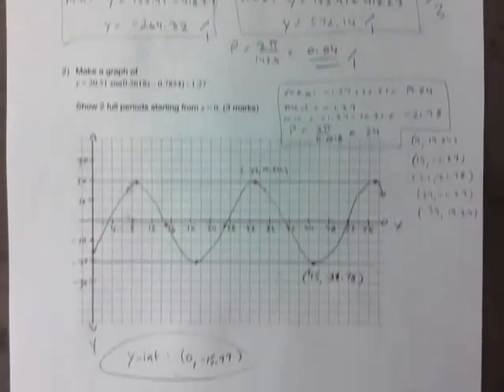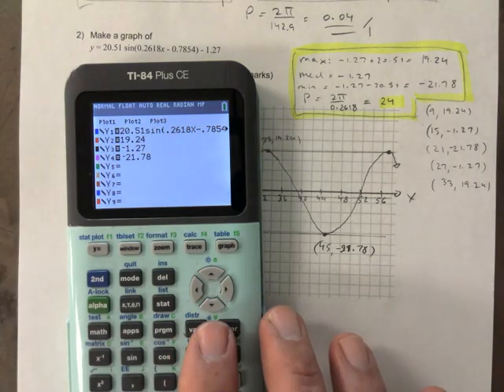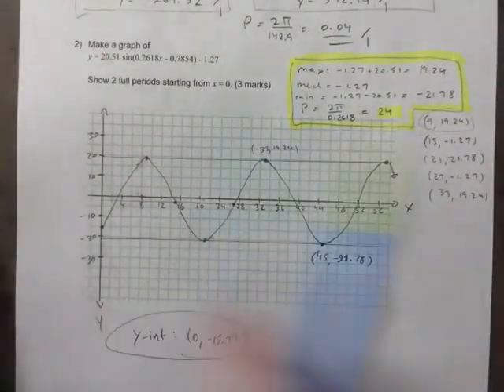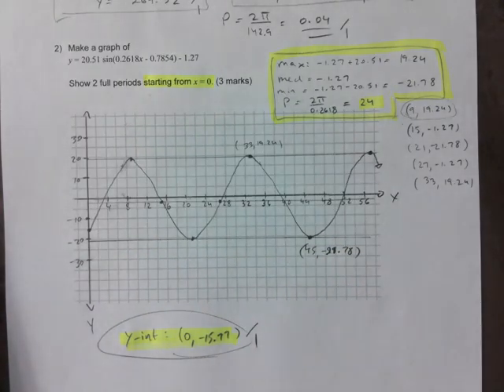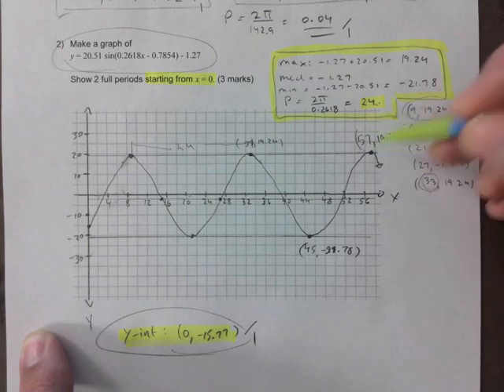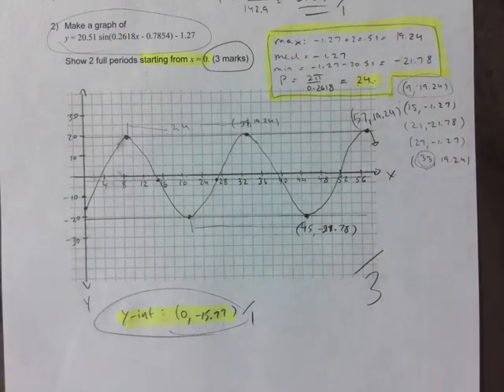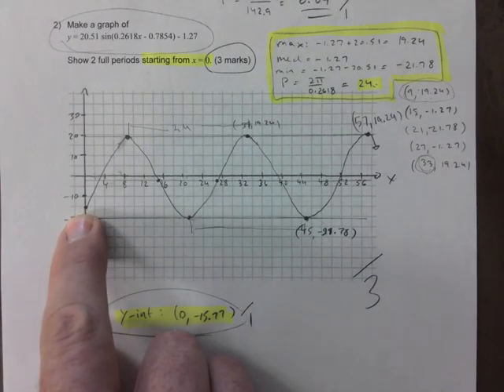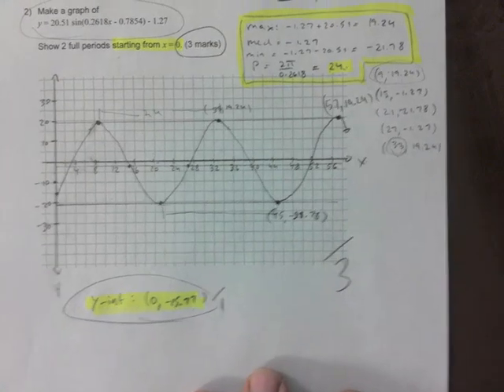SINUSOIDALS GRAPHING AC